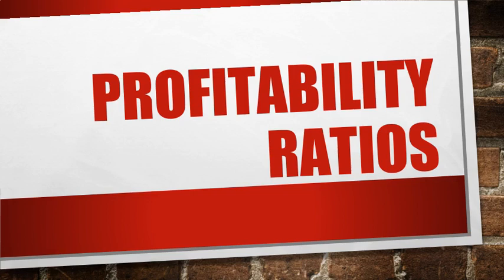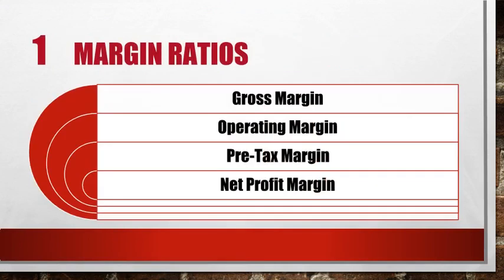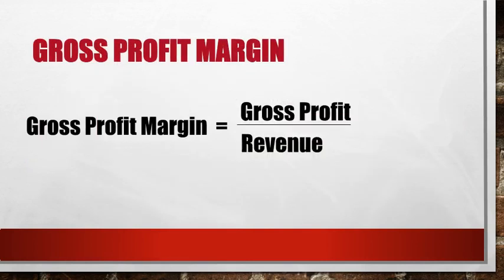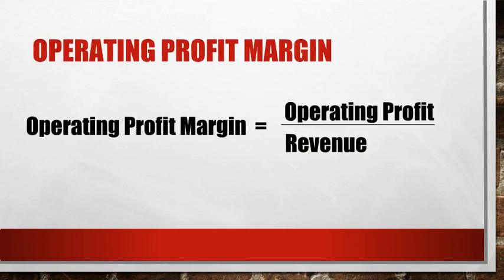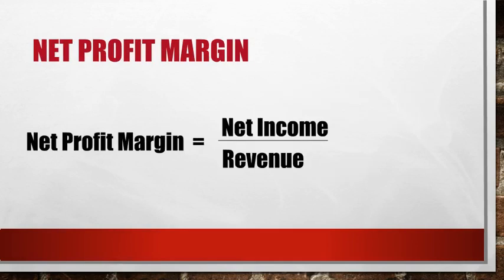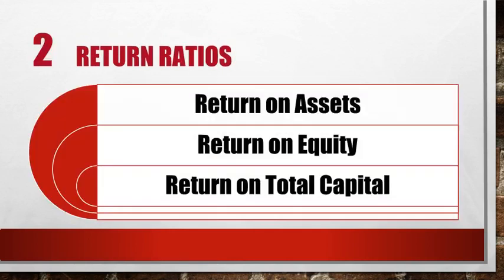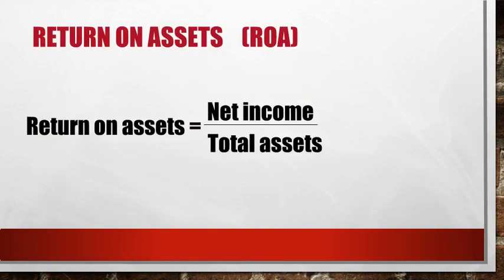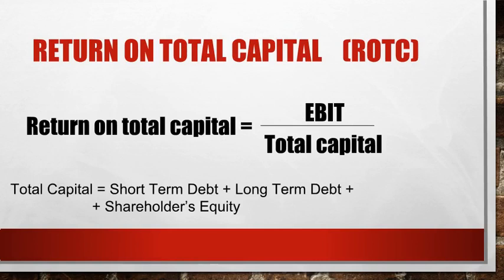Profitability ratios formula explained |Academy of VA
How to calculate profitability ratios
Profitability ratios formula explained

Timing:
0:00 - About Profitability ratios
0:16 - Margin ratios
1:28 - Return ratios

There are two categories of profitability ratios: margin ratios and return ratios. Margin ratios represent the ability to turn sales dollars into profits. Return ratios illustrate the company’s ability to generate shareholder and owner wealth.

The 3 margin ratios that are crucial to your business are gross profit margin, operating profit margin, and net profit margin.

The 2 return ratios that are crucial to your business are return on assets and return on equity. These determine how much profit you are generating for owners and/or shareholders.